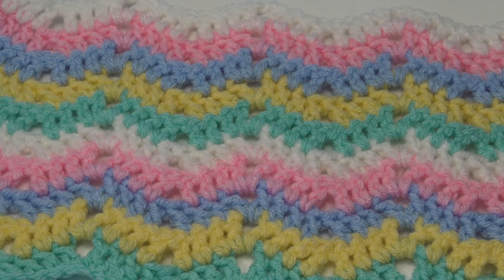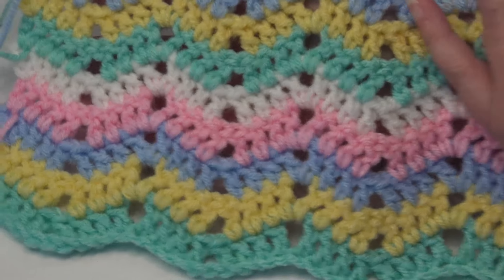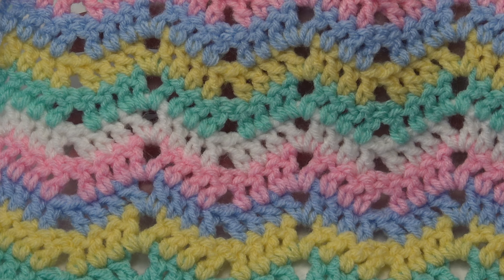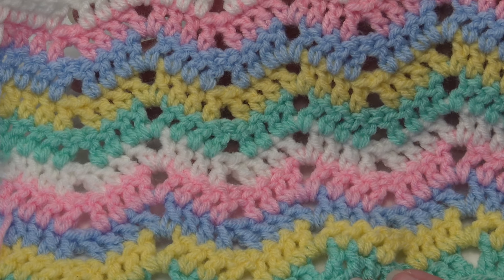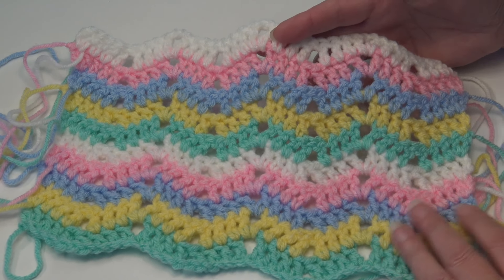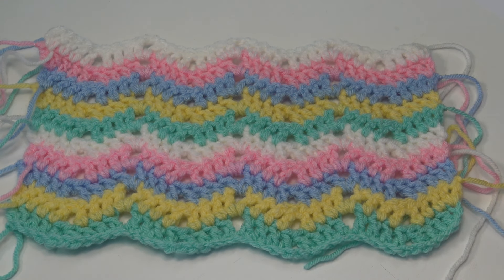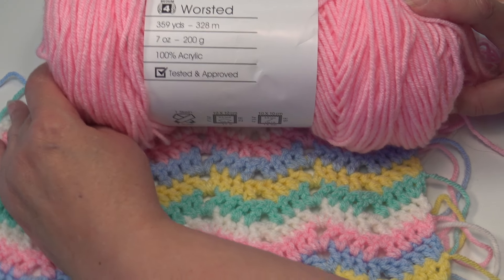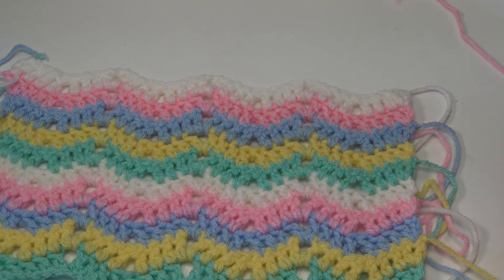Super Easy Ripple Stitch Crochet Tutorial - One Row Repeat - Beginner Friendly - Stitch of the Week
Premier Basic yarn is a very affordable yarn I use in many of my samples as well as my designs.  You get a 7 ounce skein of 100% acrylic yarn for ONLY $2.99 a skein.  If your looking for a great value yarn this is it.  Soft and wonderful to work with.
Todays stitch pattern is a great beginner friendly pattern with a one row repeat.  Works up quick and easy.
Time stamps
Start pattern beg chain: 4:07
Row 1:  4:33
Row 2:  10:22

This pattern is a multiple of 10 plus 2
Today we will beg with a chain 32 which is the multiple of 10 x 3 = 30 plus 2 for a total of 32 chains.
Follow video for Rows 1 and Row 2, then repeat Row 2 for the pattern.

Happy Mail:
Creative Grandma